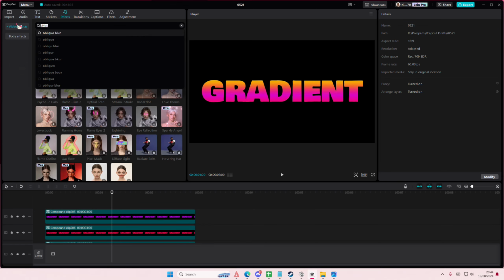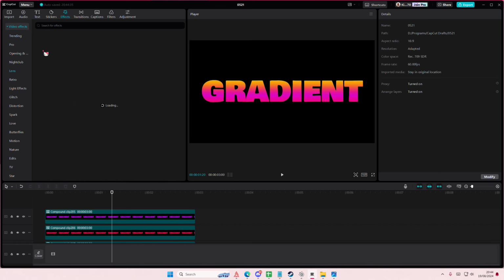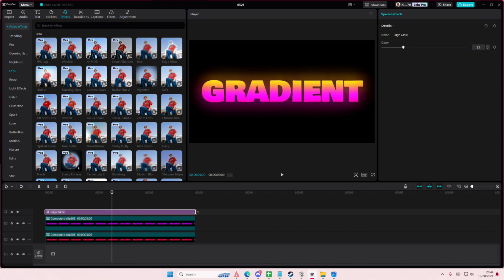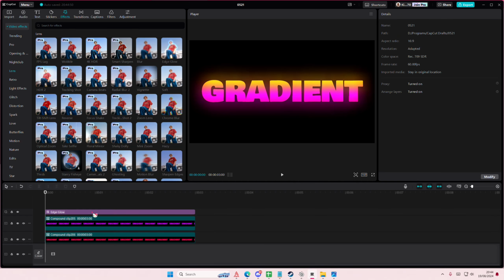❤ BASICS: Gradient Text Tutorial on Capcut | AE Like Gradient Text Tutorial on Capcut | How To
This tutorial will show you how you can create this gradient text effect on CapCut PC.